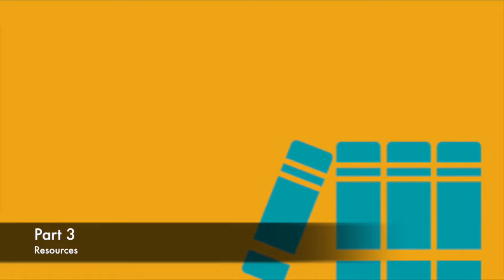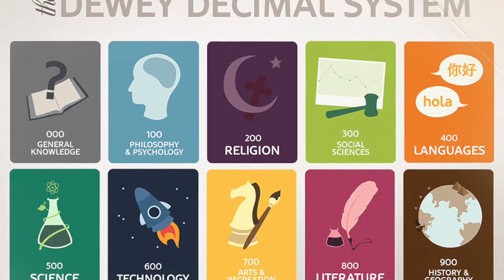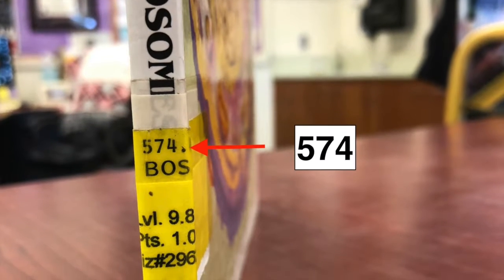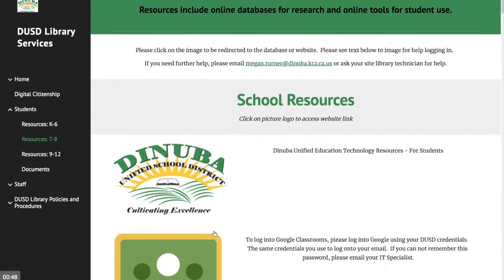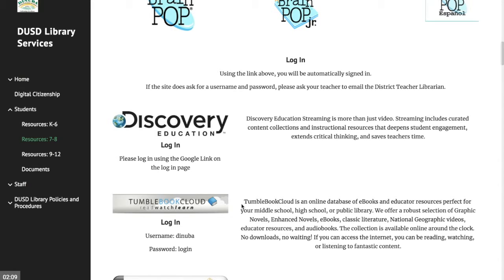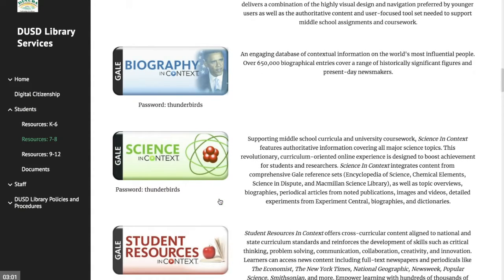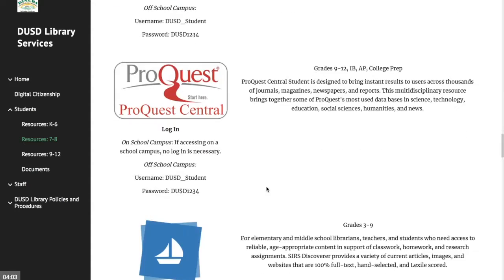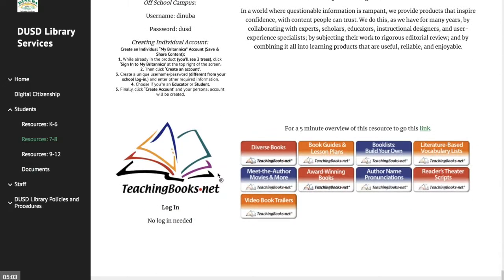LIB725_LibraryOrientationSection3_Turner_Megan